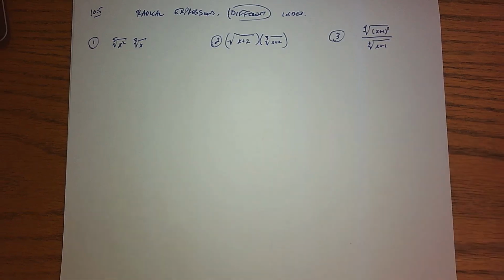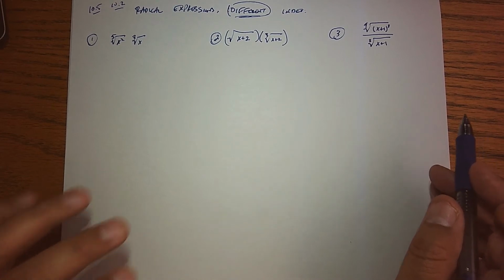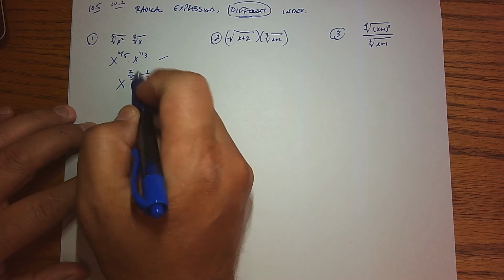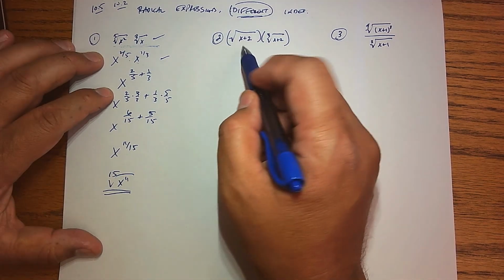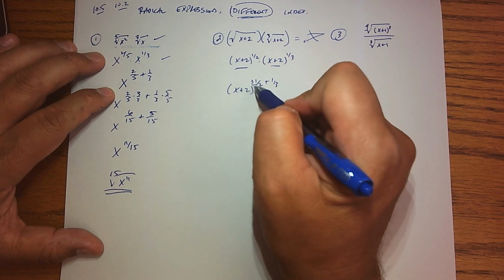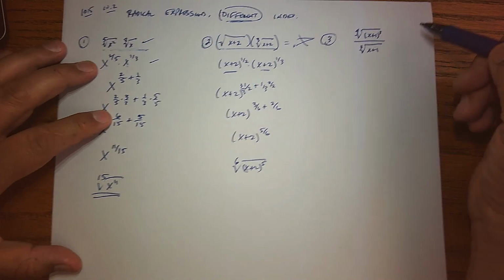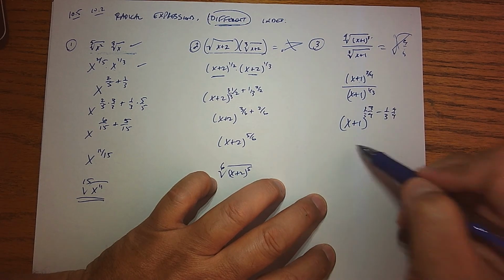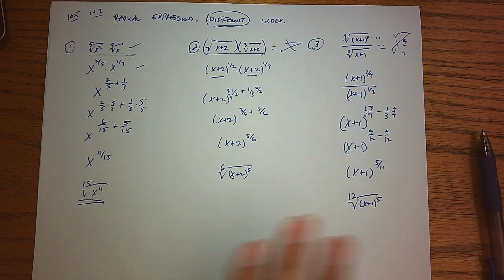Section 10 5 Review working with different indices